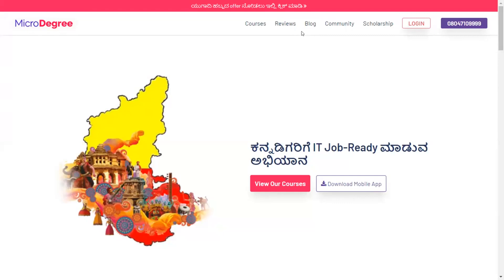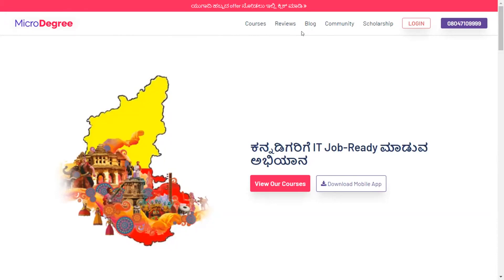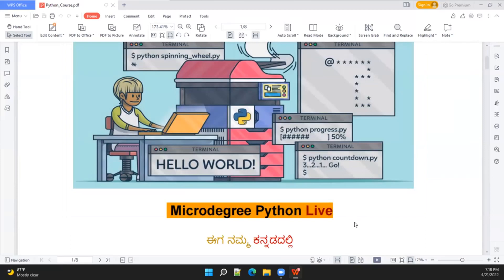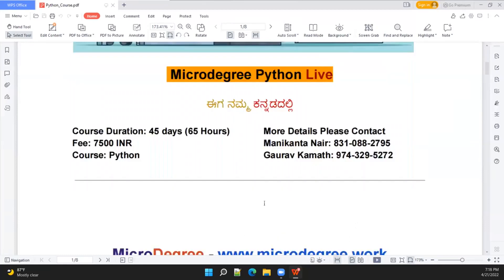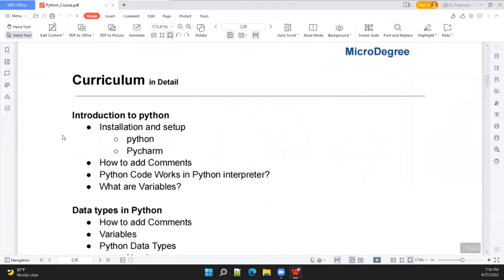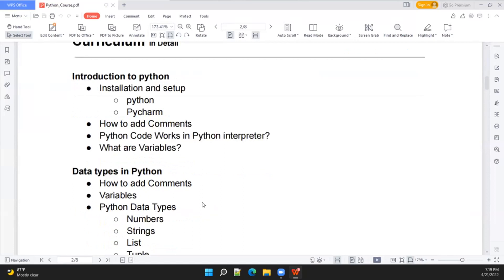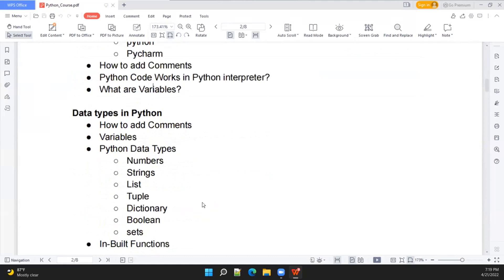ಕನ್ನಡದಲ್ಲಿ ಪೈಥಾನ್ ಕಲಿಯಿರಿ with a job in your hand - MicroDegree ಕನ್ನಡ